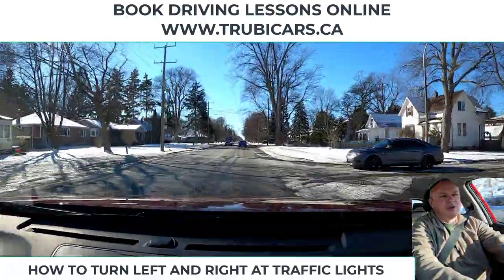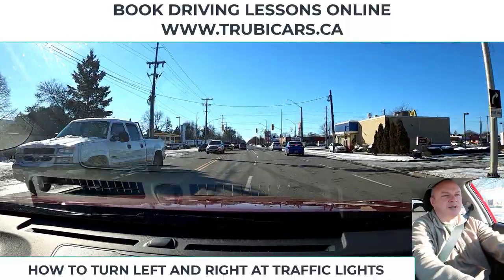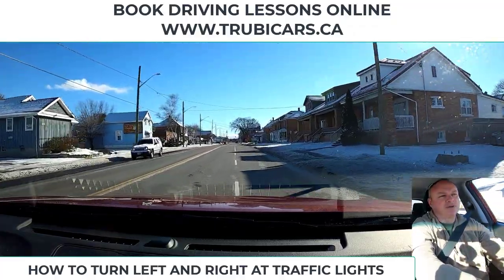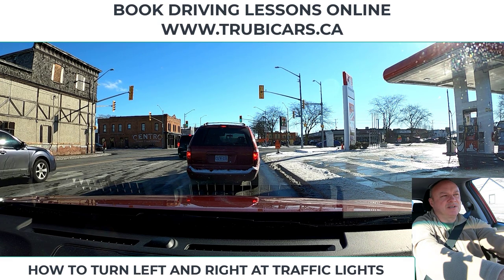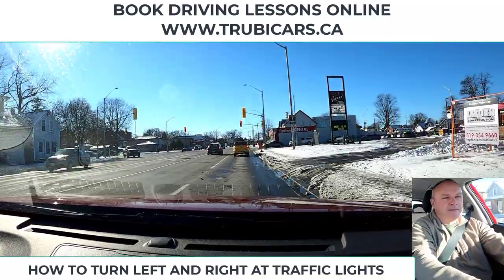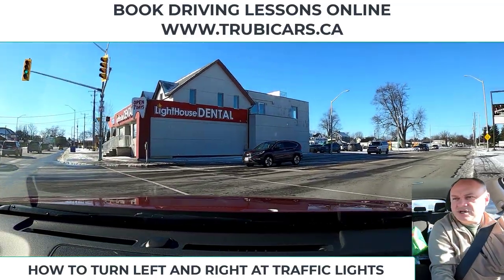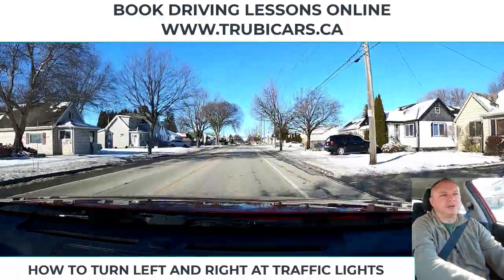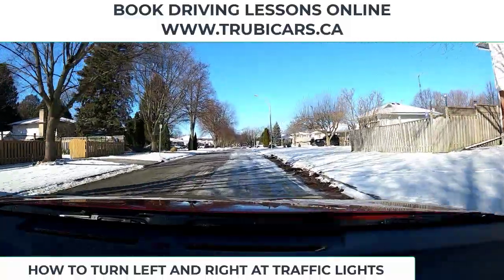How to Turn Left and Right at Traffic Lights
This is another driver education video made by John from Trubicars. In this video, John drives around Chattam in Ontario and cover the driving rules.

When you are turning left or right at traffic lights, make sure you signal ahead of time. We recommend to signal at least 30 metres before the intersection.

Also make sure you change lane ahead of time if there is a dedicated turn lane. You have to signal and shoulder check to change lane.

If the traffic light is red, come to a complete stop before the stop line.

Always scan the intersection before going in the intersection.

After completing your left or right turn, make sure you drive in the first available lane unless the first available lane is blocked.